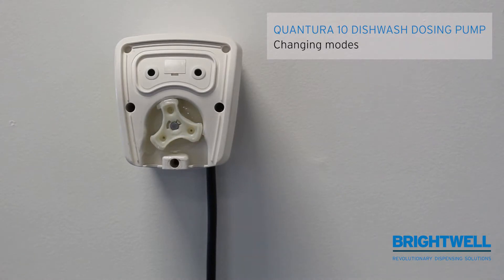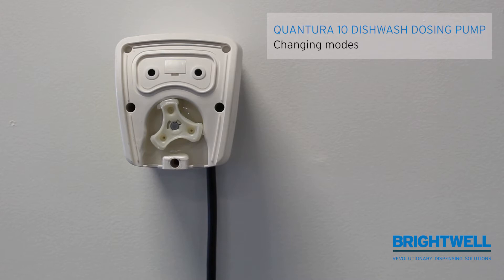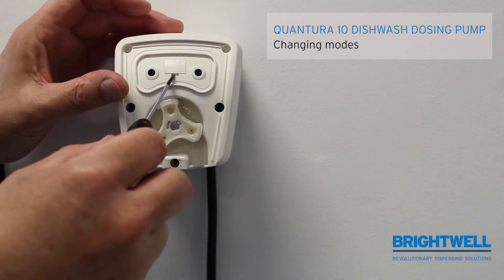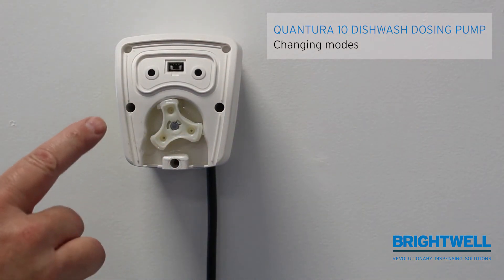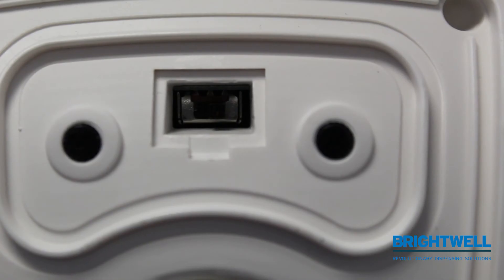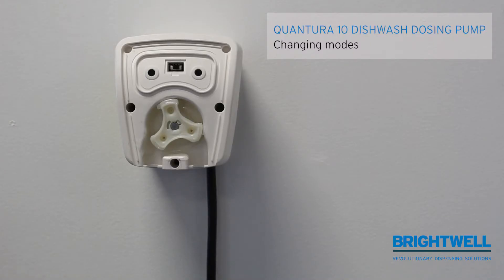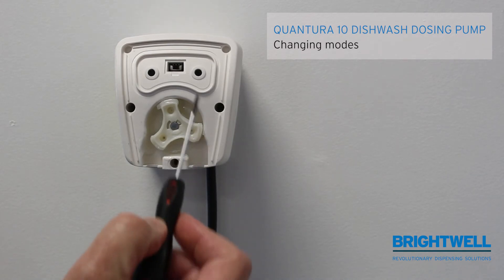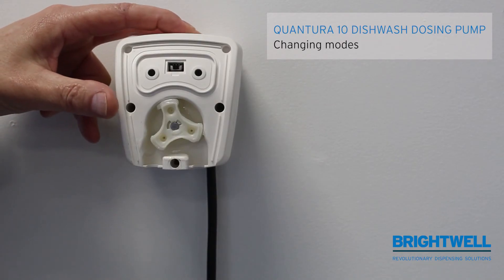Quantura 10 Dishwash dosing system - Changing the mode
This video shows you how to change the mode for our Quantura 10 dishwash dosing system.

The Quantura 10 is Brightwell Dispensers competitively priced, single peristaltic pump system for commercial dishwashers. It is intended for dosing one dishwash chemical into glass or under-the-counter dishwashers. The unit can be used for detergent, rinse-aid or sanitiser.

Easy installation and configuration together with reliable tube fittings, make this system the ideal dosing solution.